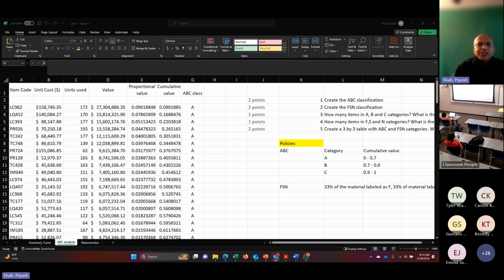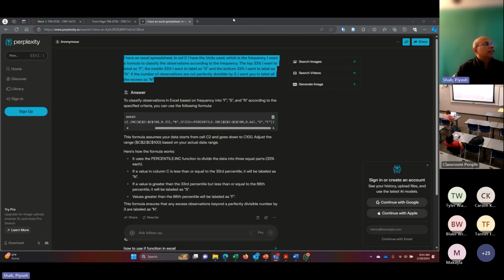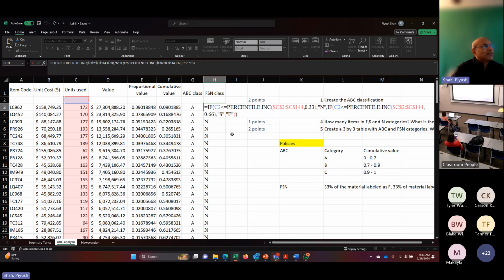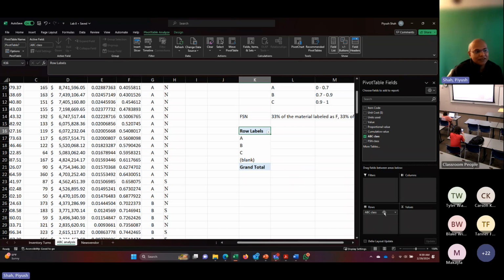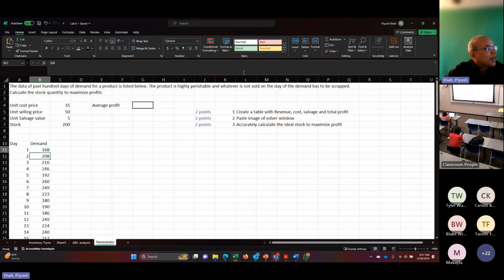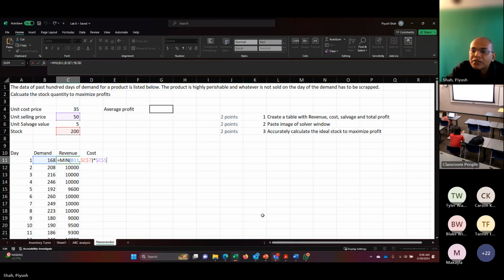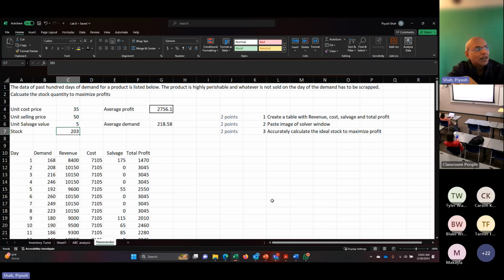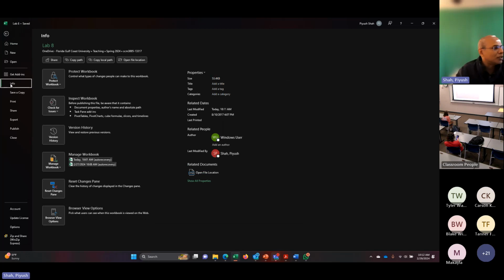SCM 3005 class of 2/29 (without solver)